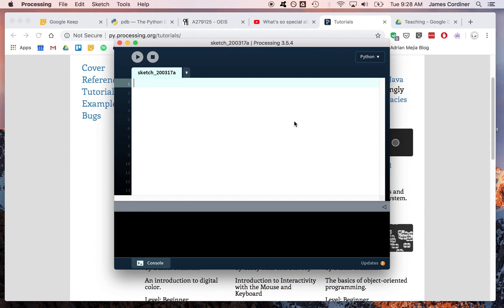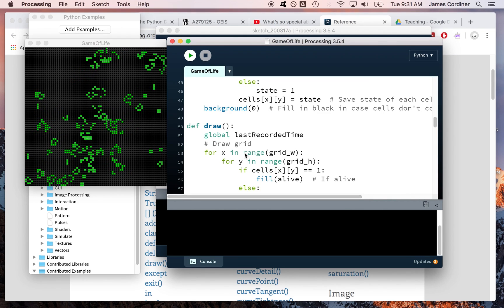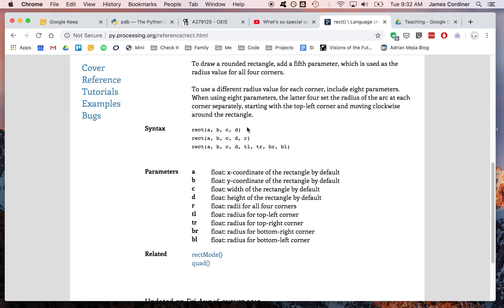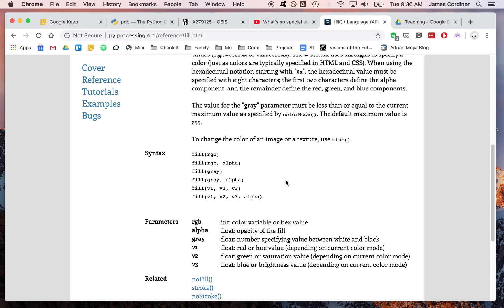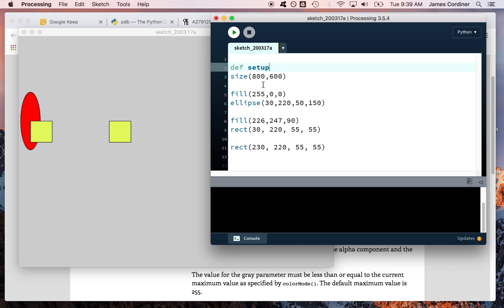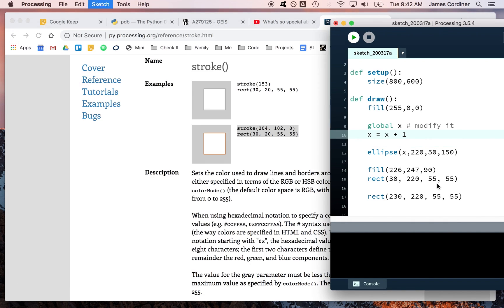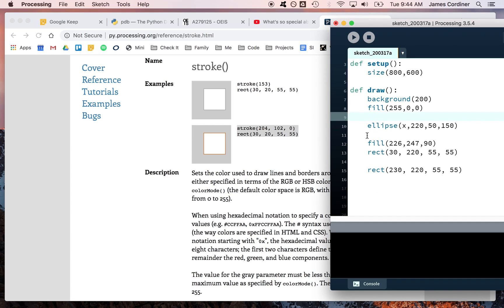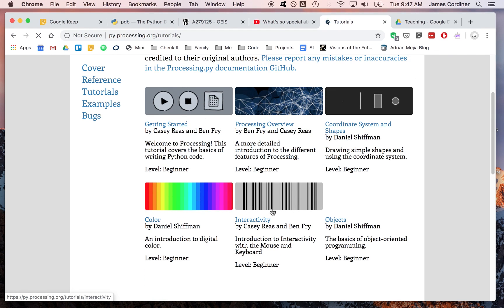Processing / Python Mode: 20 Minute Crash Course!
Covers how to:
- use the Python / Processing reference manual
- drawing basics including ellipse and rectangles
- use of fill for RGB colour
- use of setup and draw and simple animation
- use of variables to positions things / use of global keyword